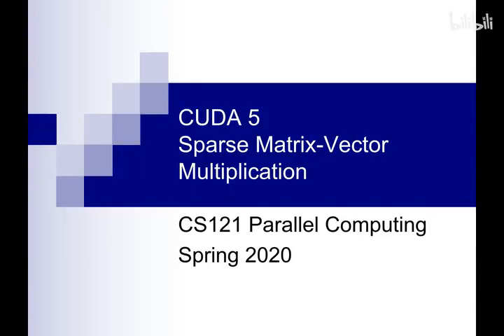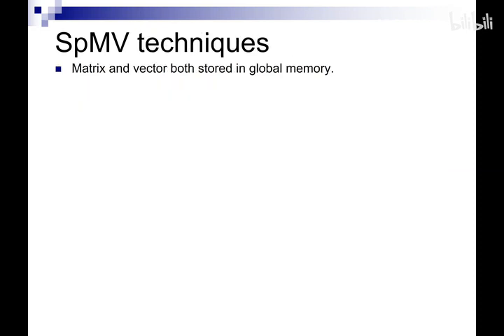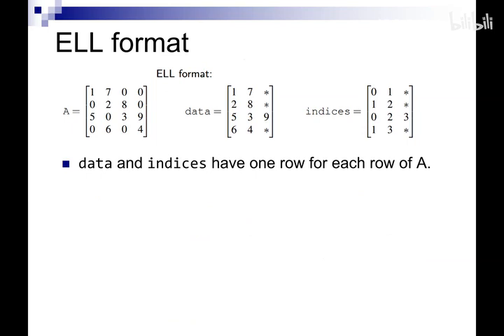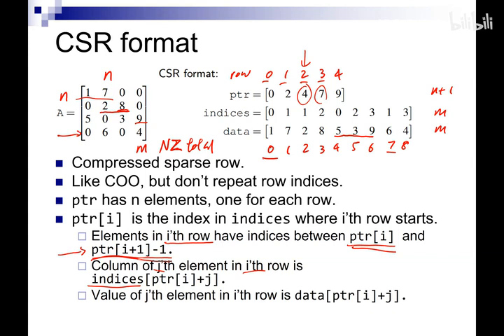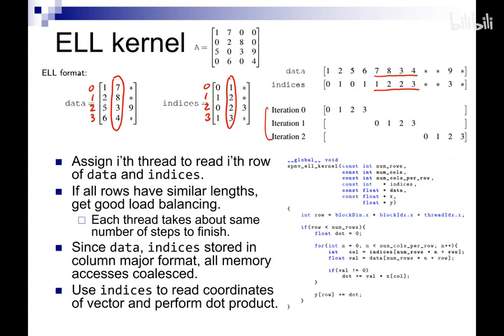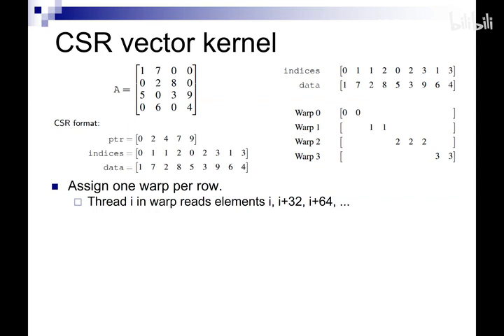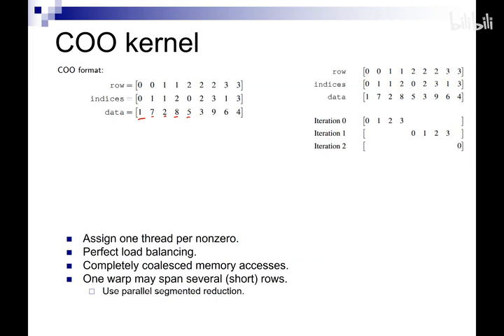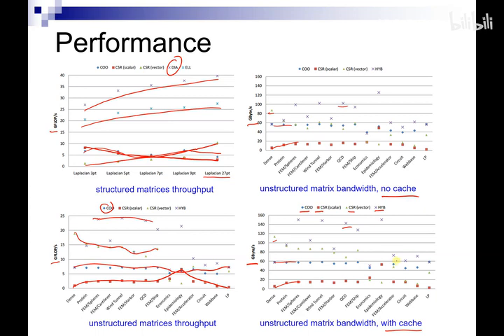15 15 CUDA 5 SpMV 480P 清晰 AVC